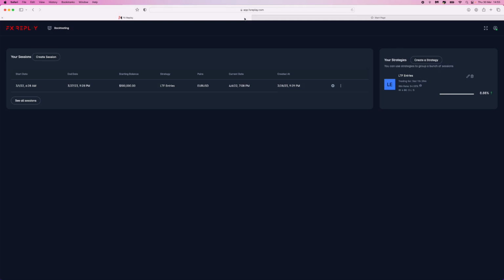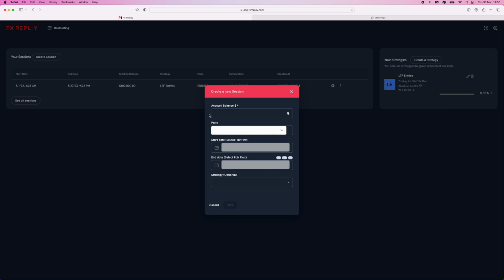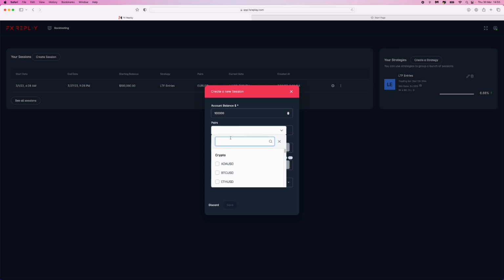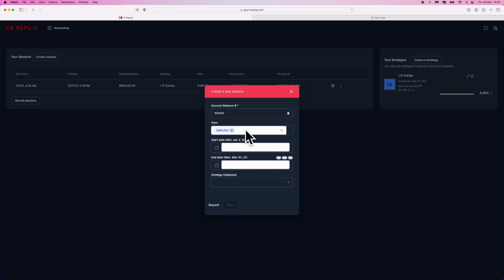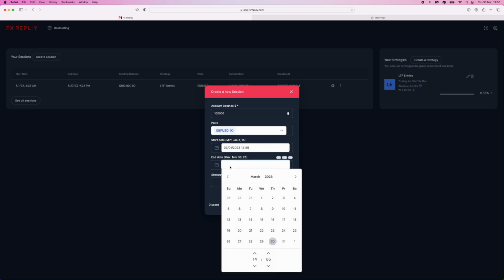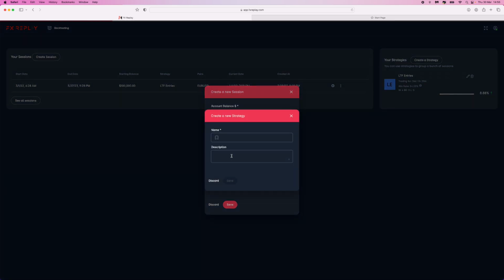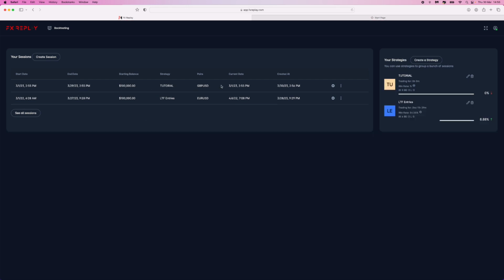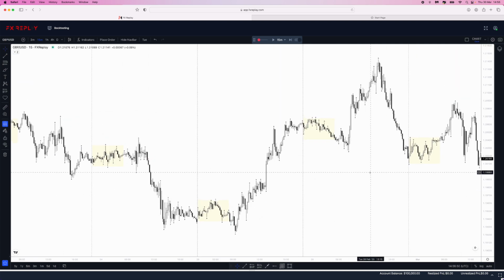How To Setup Backtesting Session on FXReplay